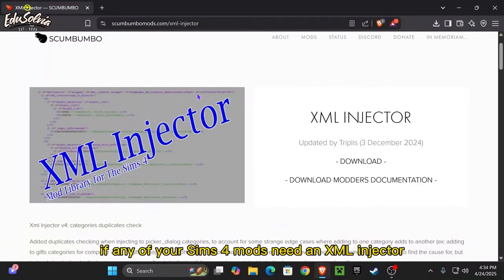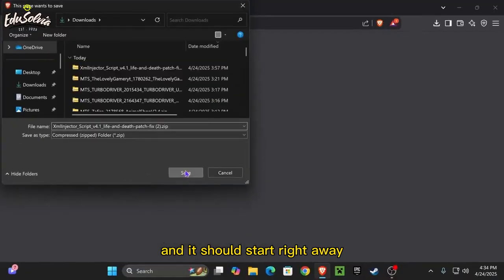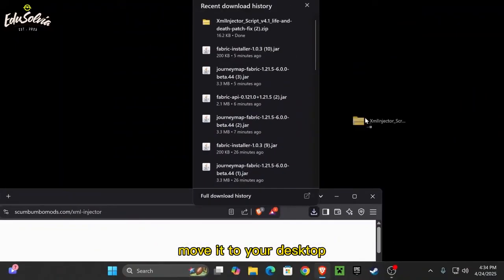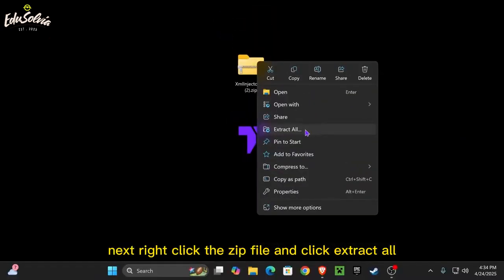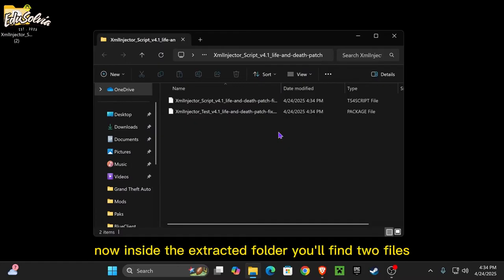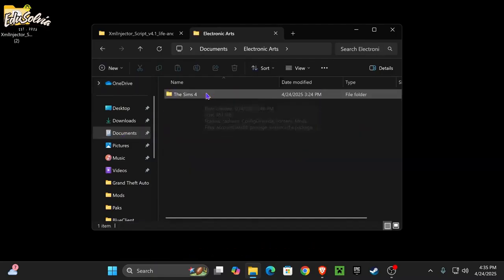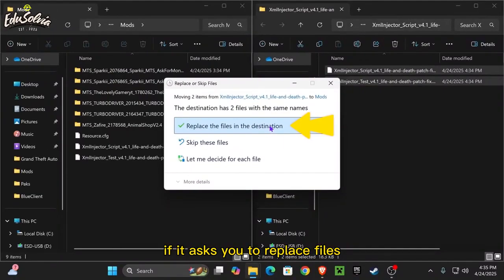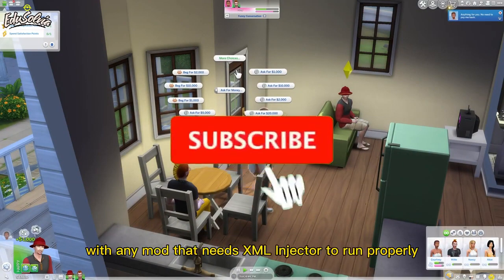How to Download & Install XML Injector in The Sims 4 (2026 Updated)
Want to download XML Injector for The Sims 4 the right way (official + safe) and install it correctly so your mods work after game updates? In this video, I’ll show you where to download XML Injector and how to install it step-by-step for PC/Mac.

✅ Official & trusted download sources (recommended):
• Scumbumbo Mods (official XML Injector page)
• CurseForge (official listing)

✅ How to Install XML Injector (Quick Steps)

Download the XML Injector .zip file from the official source.

Extract the .zip (don’t place the zip directly in Mods).

Put the files in:
Documents  Electronic Arts  The Sims 4  Mods

Make sure Script Mods are enabled in:
Game Options  Other  Enable Custom Content and Mods + Script Mods Allowed

Restart the game and test your mod features.

✅ Common Fixes (If it doesn’t work)

Don’t place script files too deep inside folders (keep it simple).

After big patches, XML Injector may need an update—always use the newest version.

If this helped, drop a comment: “XML Installed ✅”